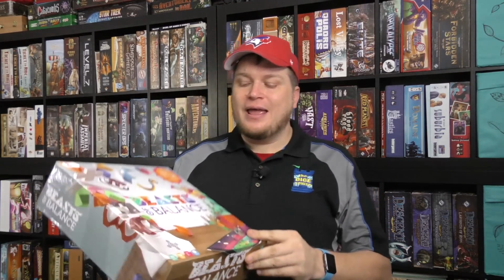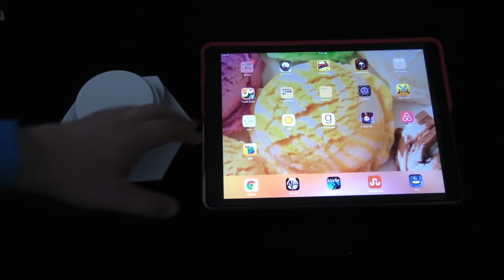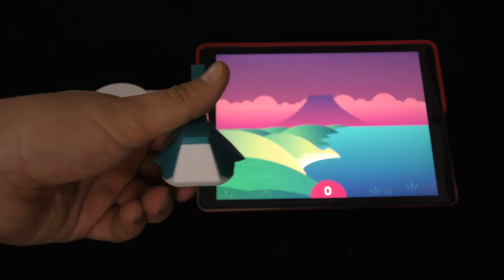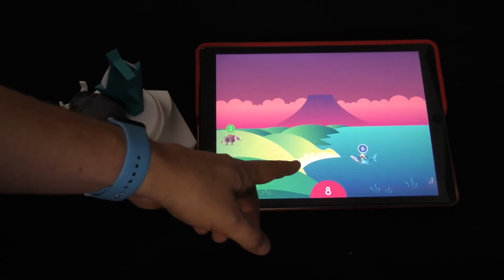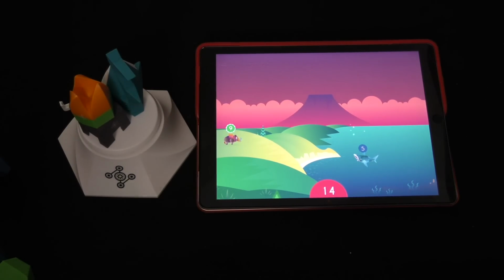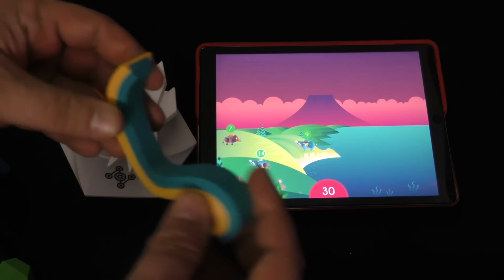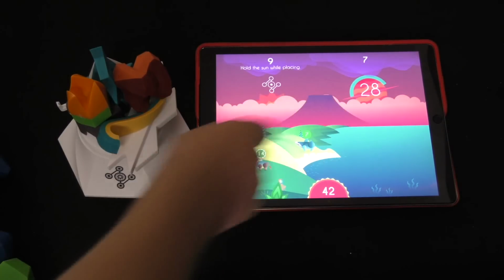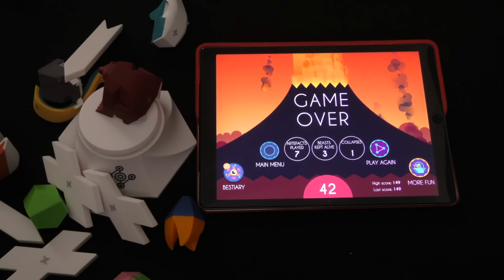Beasts of Balance Review - with Tom Vasel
Tom Vasel takes a look at Beasts of Balance, a unique app-driven dextertiy game!

00:00 - Introduction
01:17 - Game overview
07:23 - Final thoughts